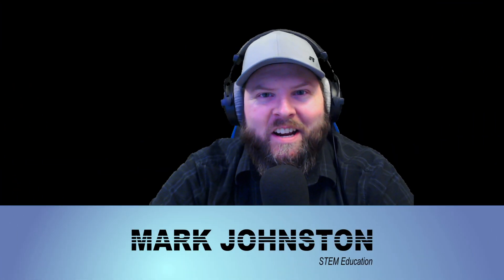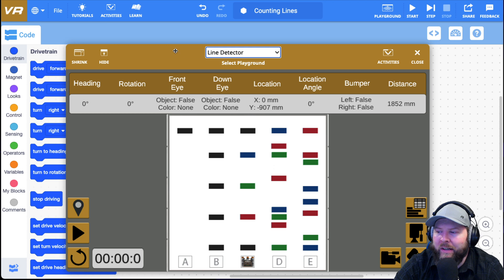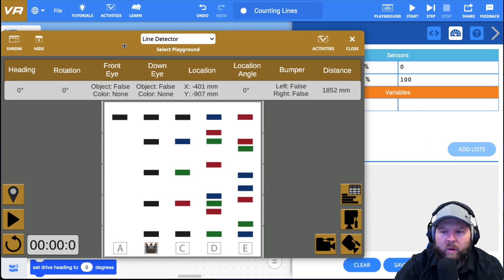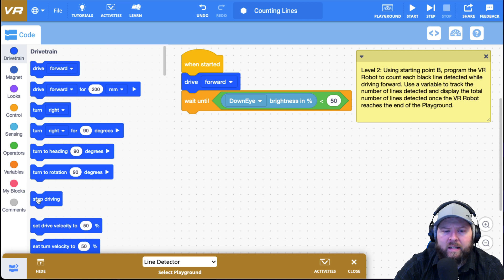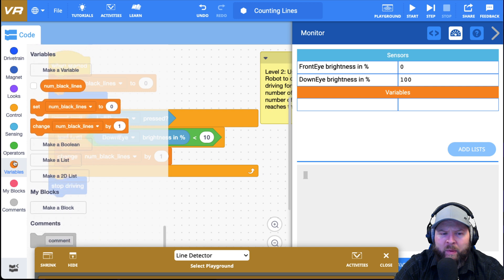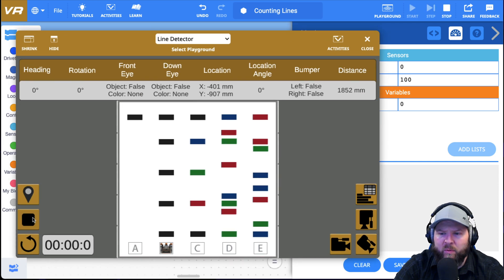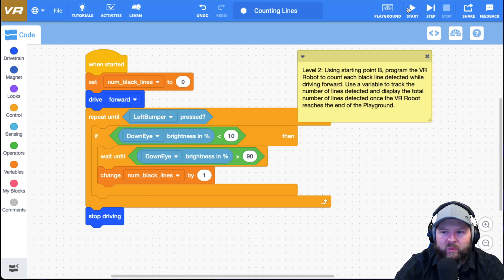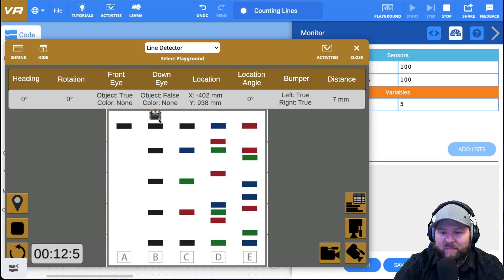Line Detector Part 2 (Counting Lines Level 2)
This is a step-by-step tutorial on the Counting Lines Level 2 challenge for the new Line Detector Playground.